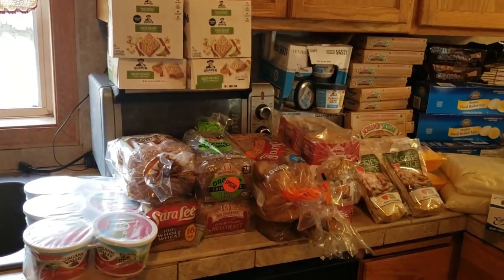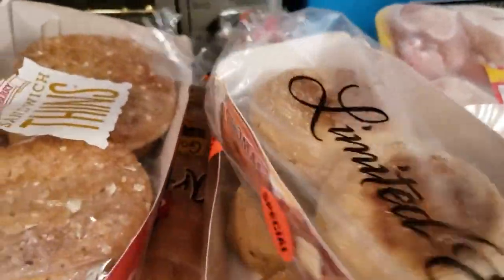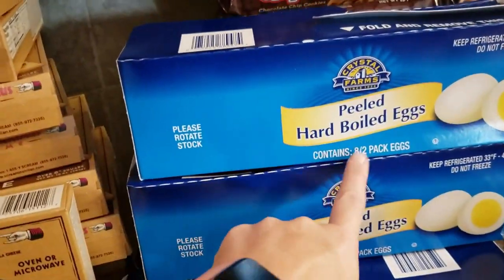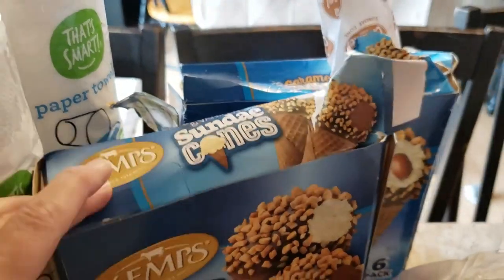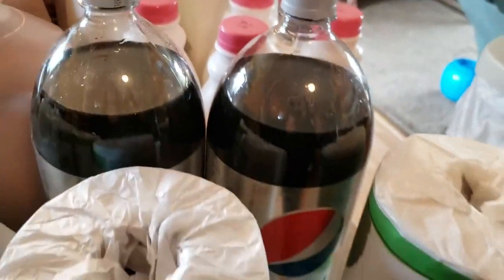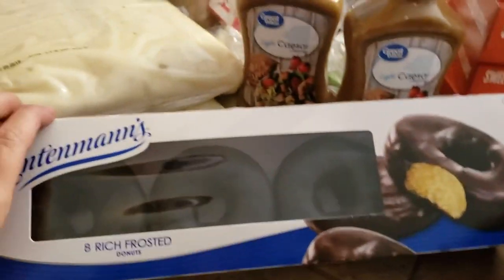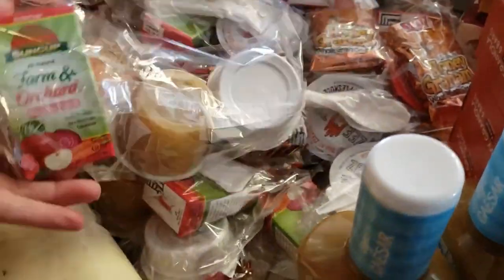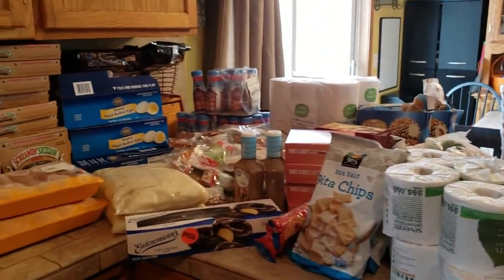Ruby's Pantry November Haul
My Ruby's pantry haul for the month of November, I purchased two shares this time for 20 each so a total of 40.00 a great way to stretch the food budget.

I'm on Instagram as @michelle.largefamilyliving. Install the app to follow my photos and videos.